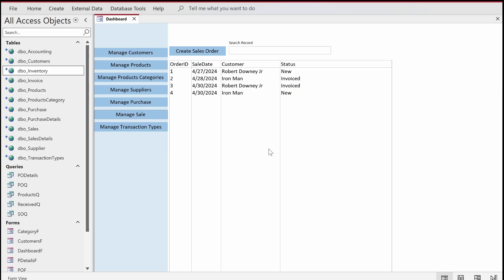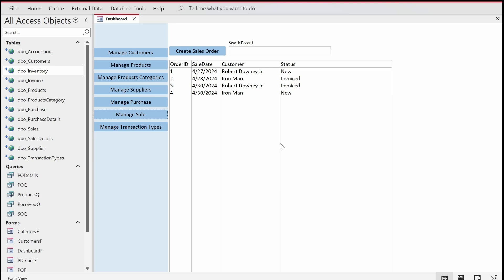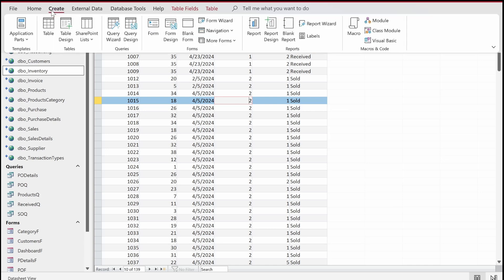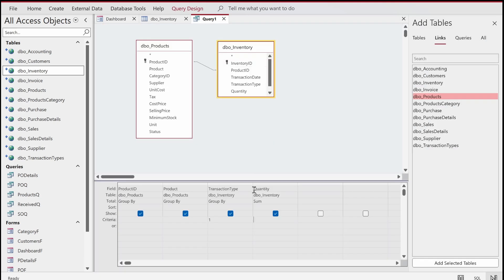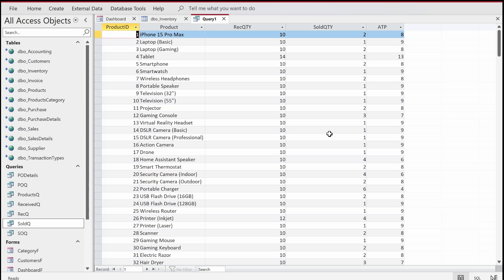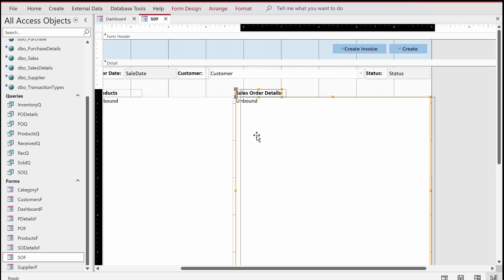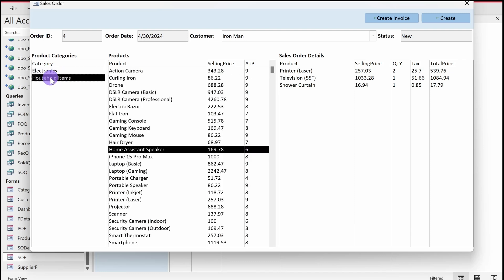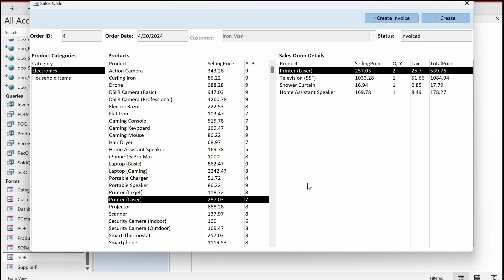Inventory Management System | Part-17 | Query to Check the available Stock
In this video, I will demonstrate how to do Enhancement of the Sales Order.

Other YouTube Channels you may Like